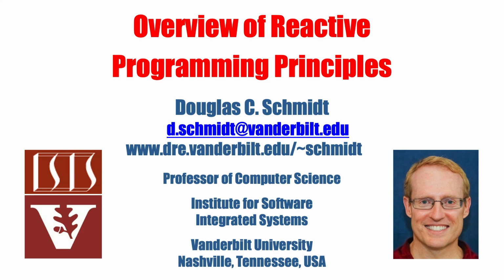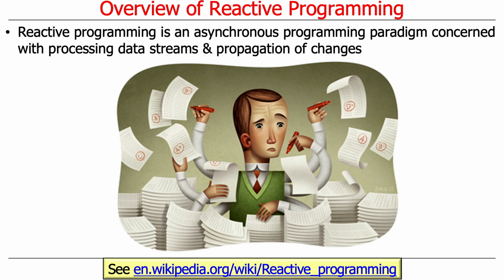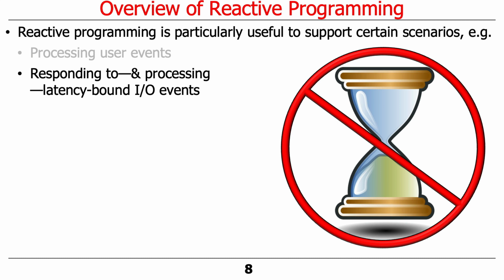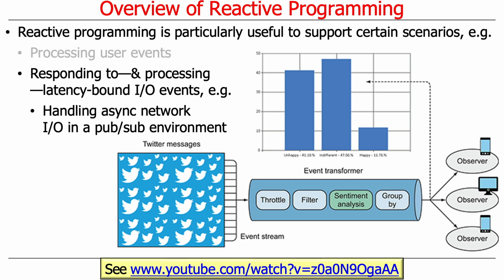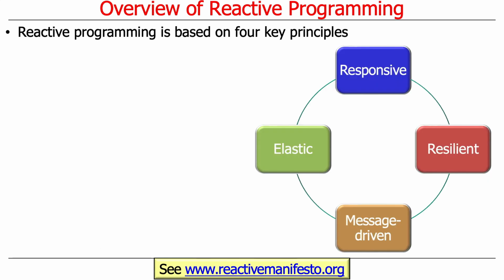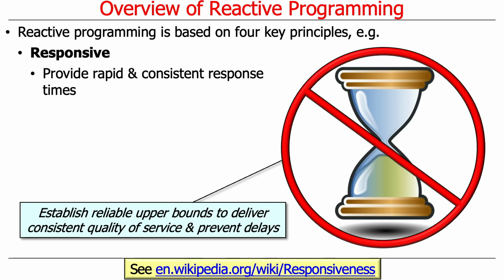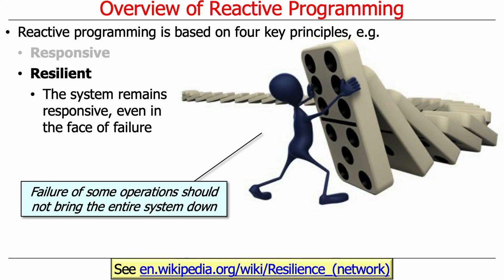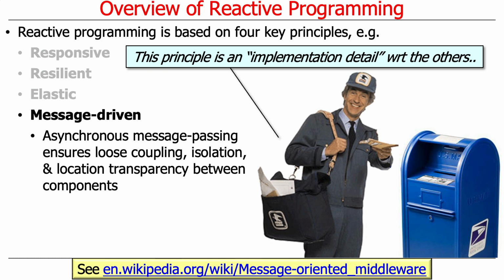Overview of Reactive Programming Principles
This video gives an overview of reactive programming, which is an asynchronous paradigm designed to process and propagate streams of data in real-time applications. It's especially potent in user interfaces and latency-sensitive I/O operations, employing the concept of observables and observers or publishers and subscribers to emit and consume events. In modern web systems, reactive programming facilitates asynchronous communication between front-end API gateways and backend microservices. Reactive programming is built on four core principles: Responsiveness, ensuring quick and consistent event handling; Resilience, allowing fault tolerance; Elasticity, enabling autoscaling based on workload; and a Message-Driven architecture, which underpins the implementation through asynchronous message passing.